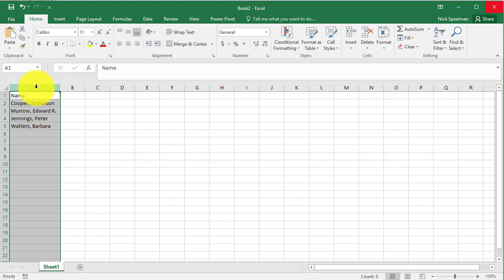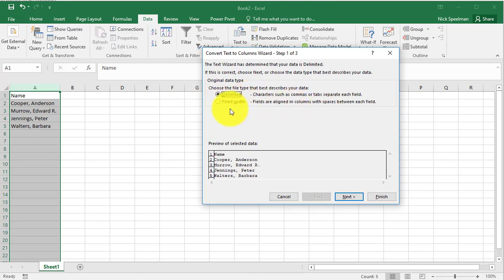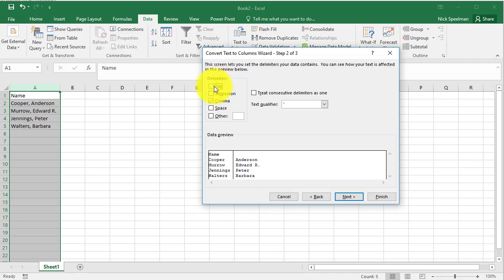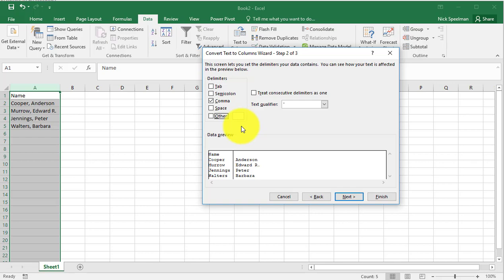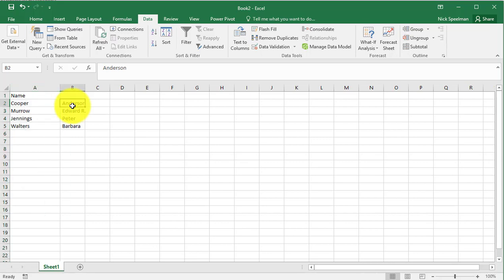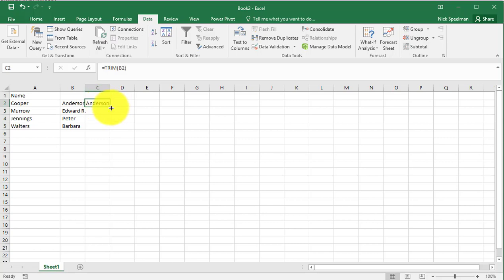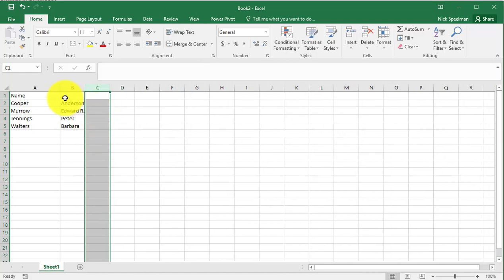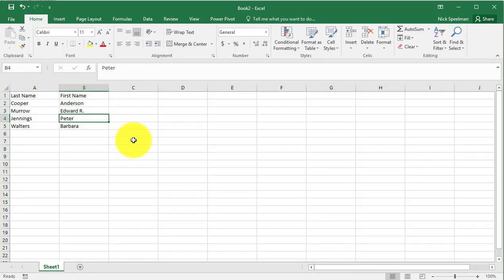How to separate columns with commas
Video tutorial on how to split columns by a comma (or any other character) -- a problem commonly encountered with names.